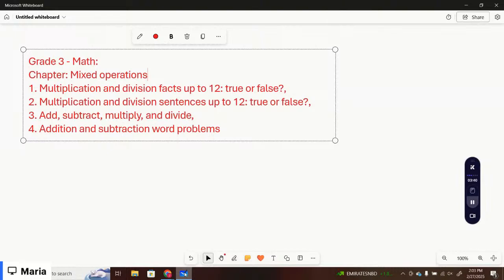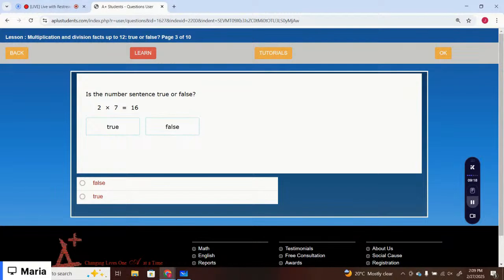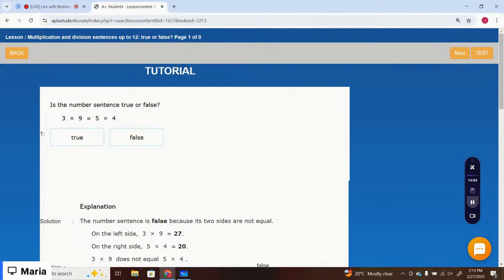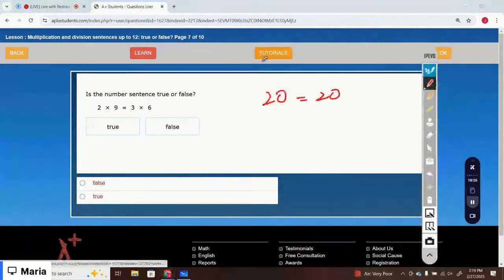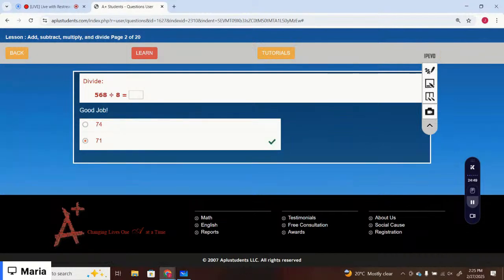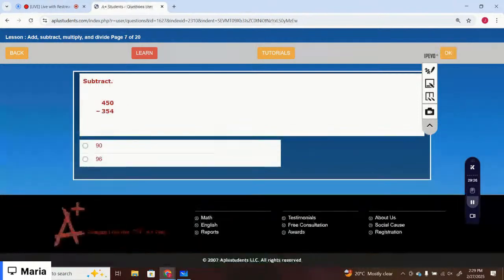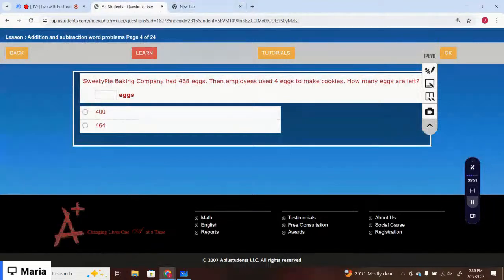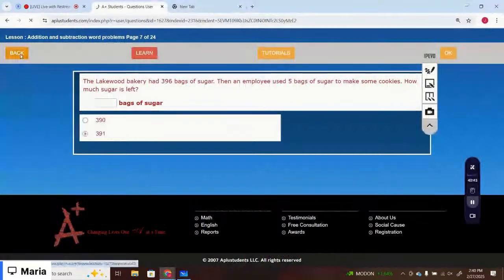Grade 3 - Math: Mixed operations